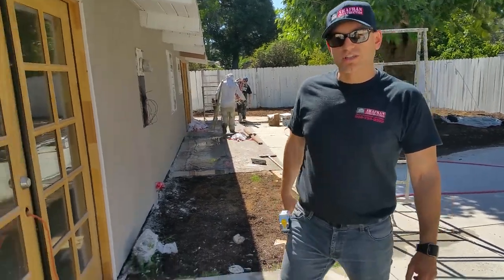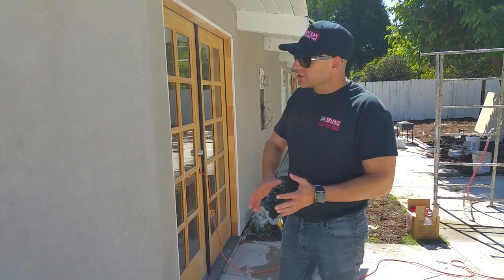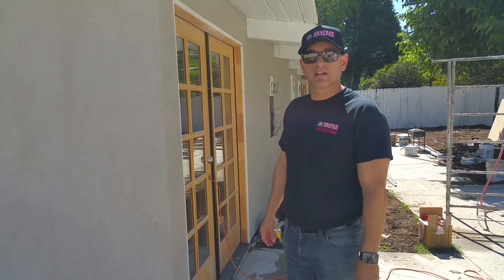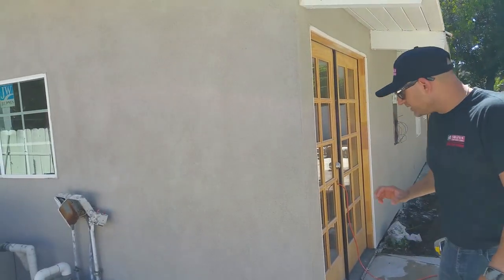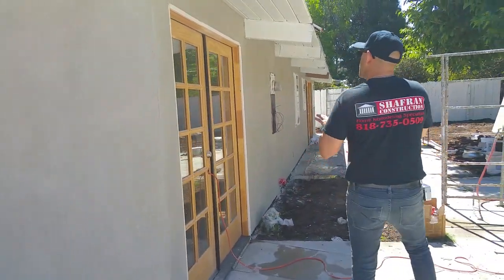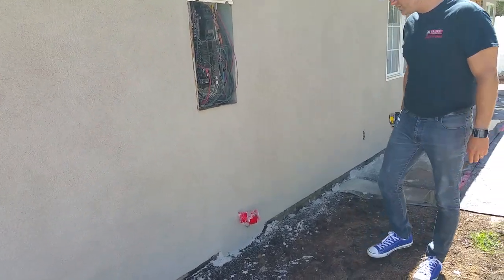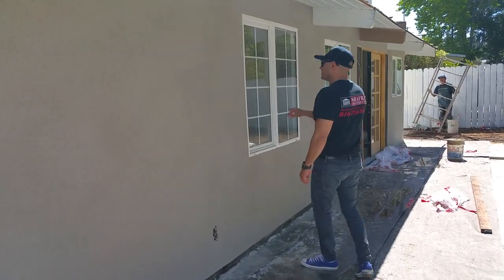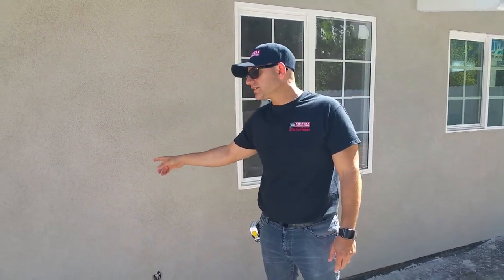Stucco application explanation by Contractor Jordan Shafran